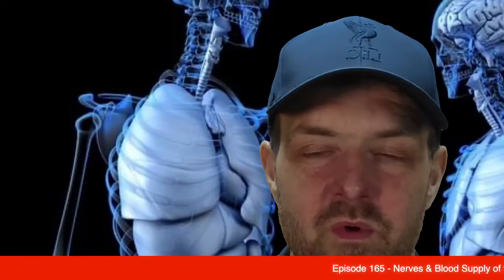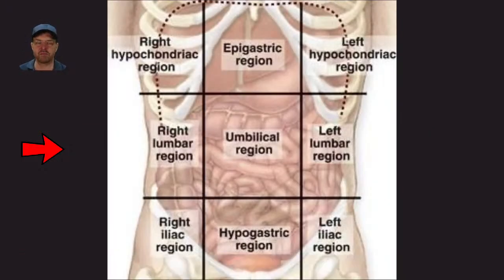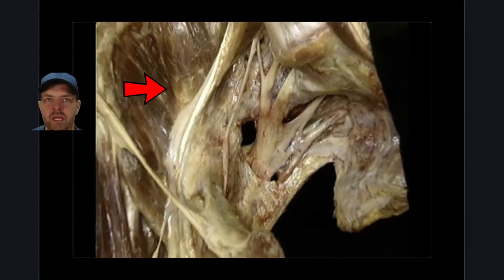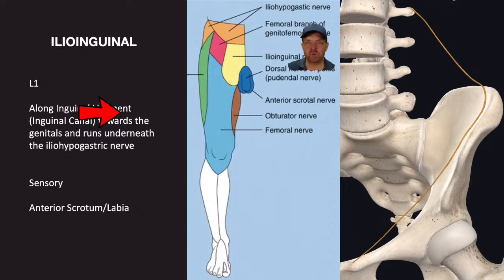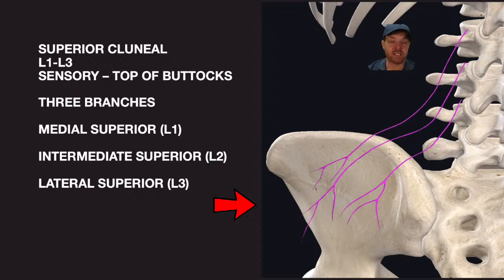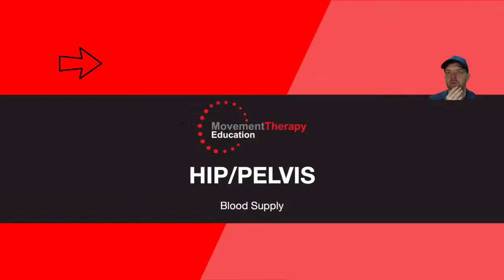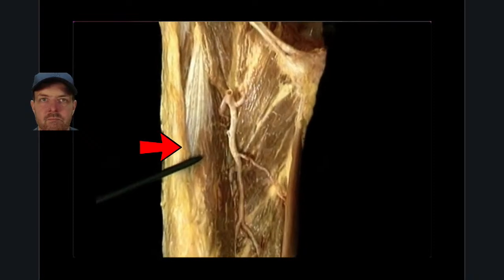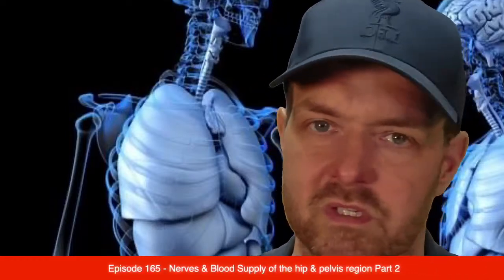Episode 165 - Nerves and Blood Supply of the Hip & Pelvis Part 2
In this episode we will recap where we left on Episode 164 and then complete the nerves and blood supply of the region